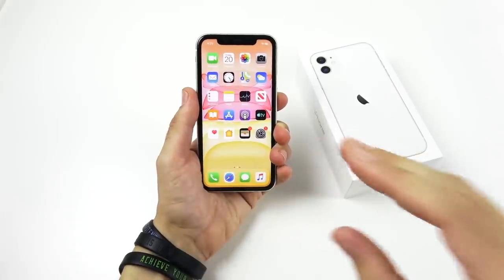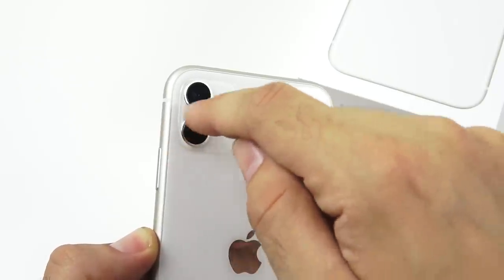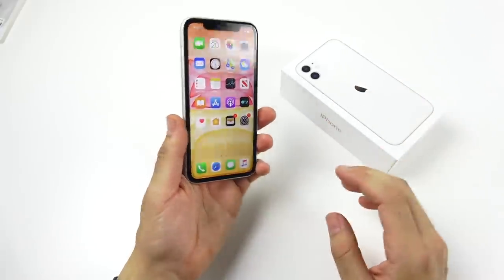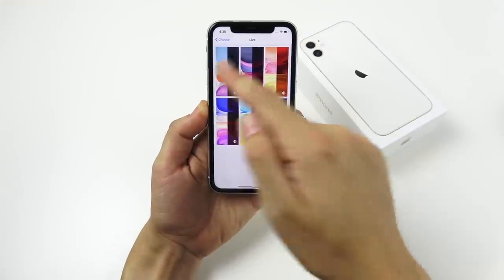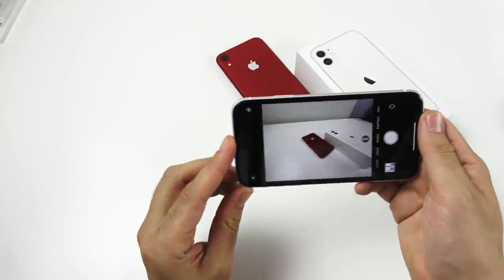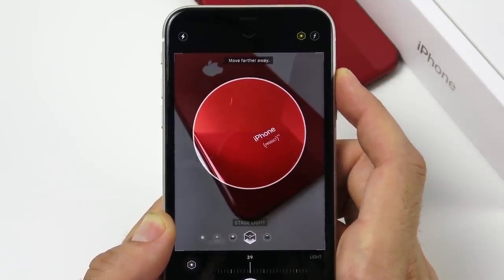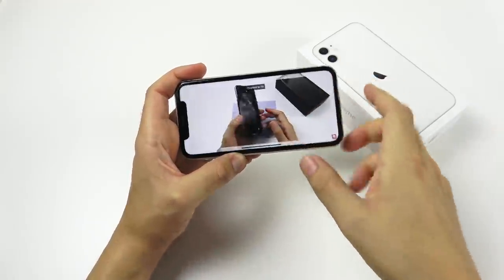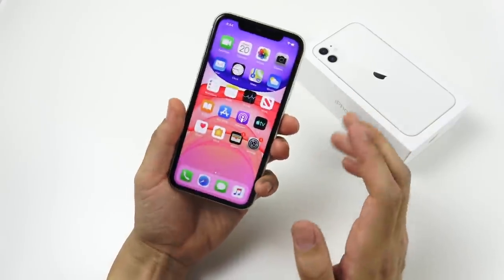Apple iPhone 11 First Impressions!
Apple iPhone 11 First Impressions! Hello all, it is iPhone day and iPhone 11 is now official. In this video I give you my first impressions on the entry level $699 2019 iPhone 11. Share your thoughts, questions, comments concerns on the iPhone 11 and enjoy the video :)